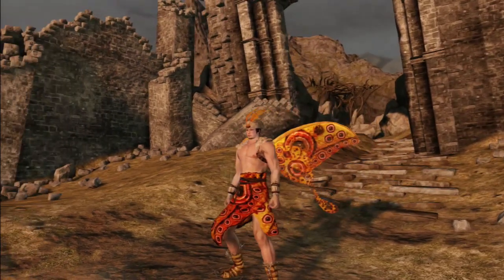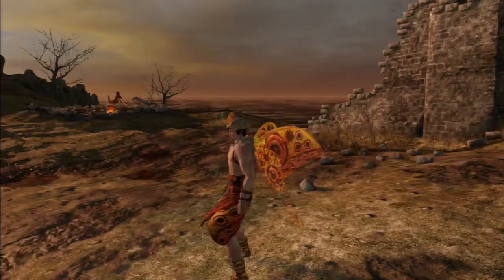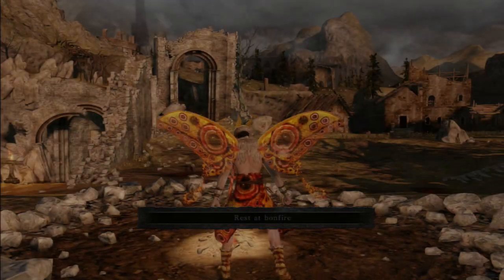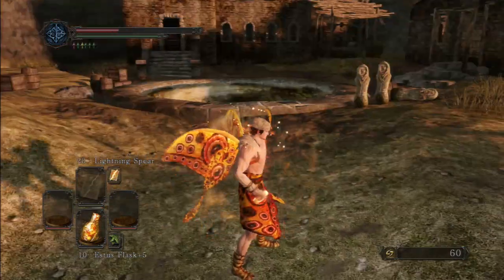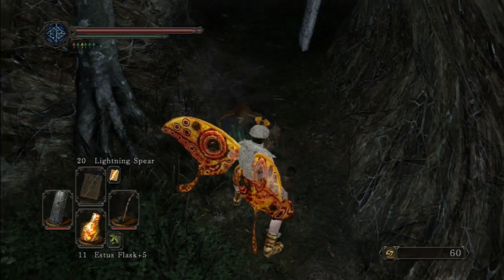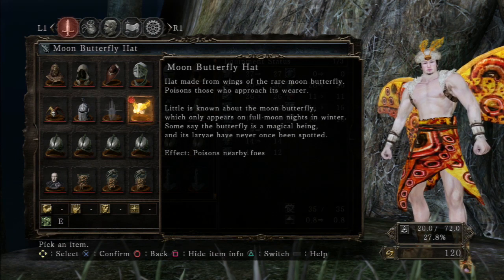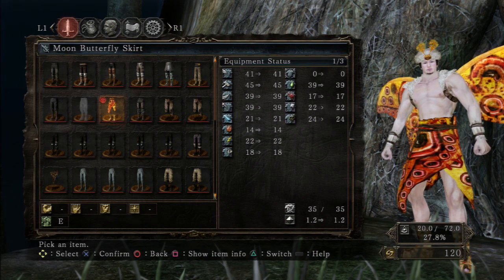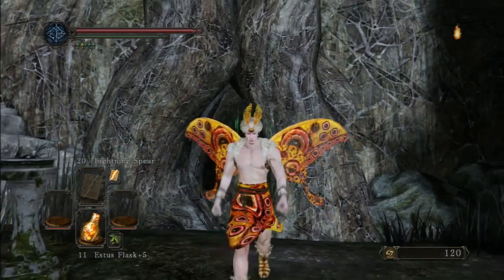Dark Souls 2 Showcase! Moon Butterfly Set!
It's back! My showcase videos for Dark Souls 2! This series focuses on the items, weapon, and armor found in the world of Dark Souls 2! We go over the stats, the look, and the animations and how to acquire the various items!

In this Showcase: The Moon Butterfly Set